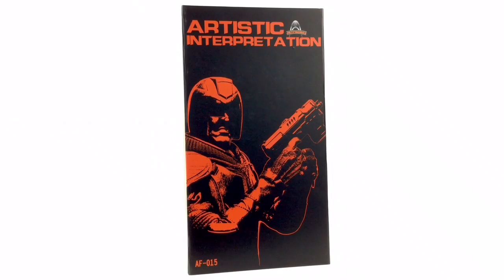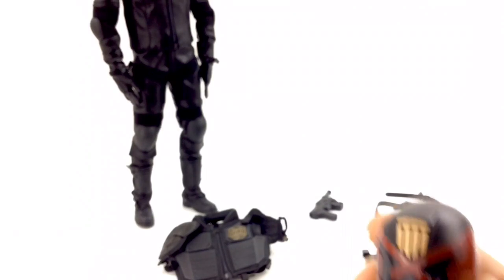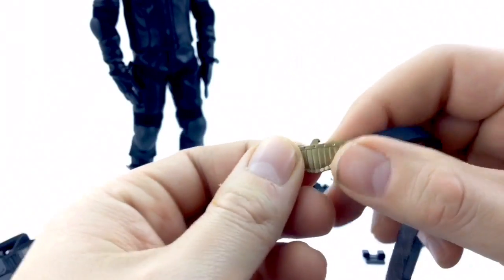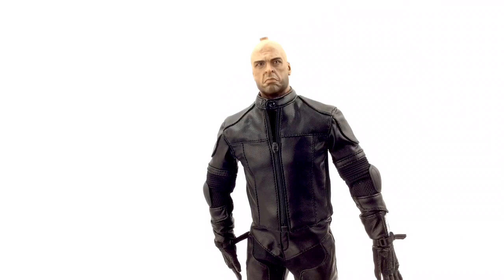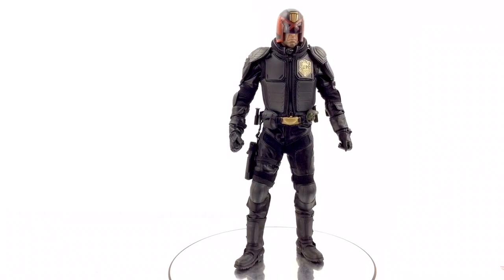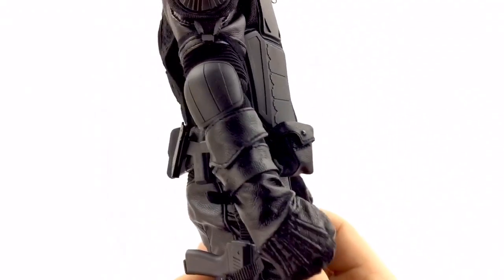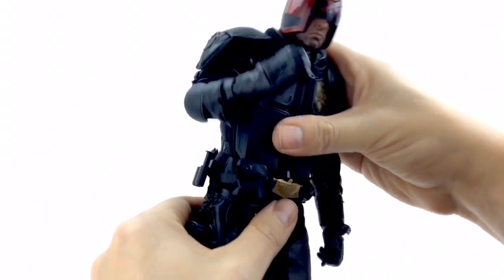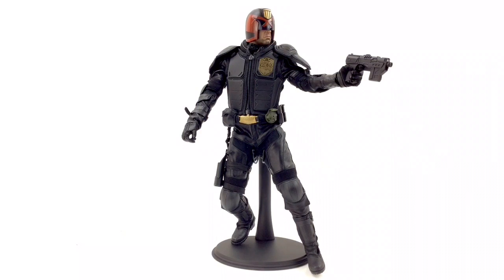Art Figures 015 Heavy Armoured Special Cop Judge Dredd 1/6 Scale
I take a look at the Art Figures Interprotation of Judge Dredd

I bought this figure here
Figure Station
Richmond Shopping Arcade
Mall and Toy / Game Store
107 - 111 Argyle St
Hong Kong